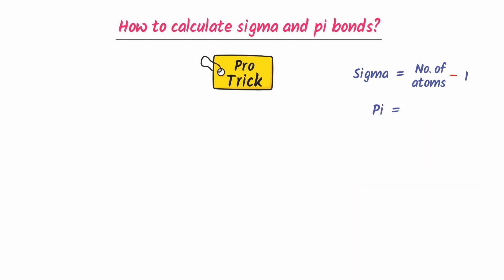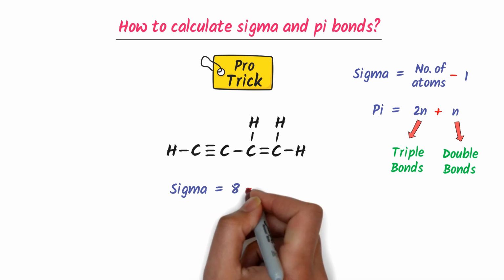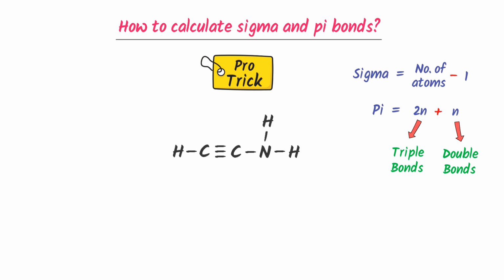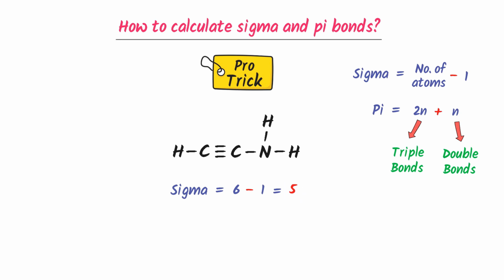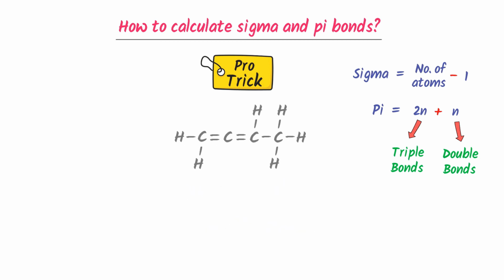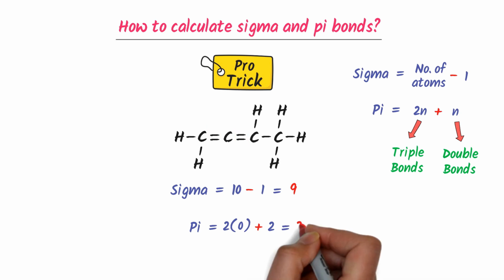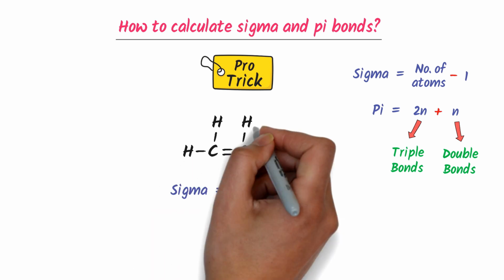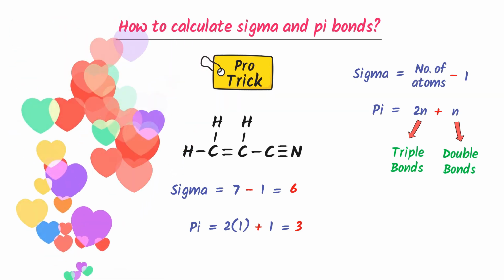How to calculate Sigma and Pi bonds? Pro Trick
This lecture is about how to calculate sigma and pi bonds. I will teach you the super and pro trick of calculating sigma and pi bonds. Also, you will learn many examples of calculating sigma and pi bonds in exam using this trick.